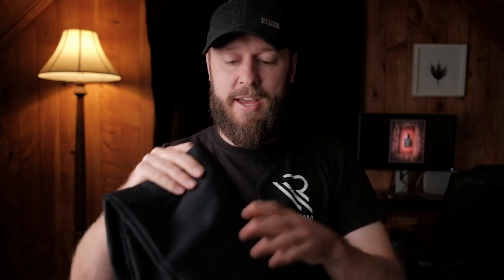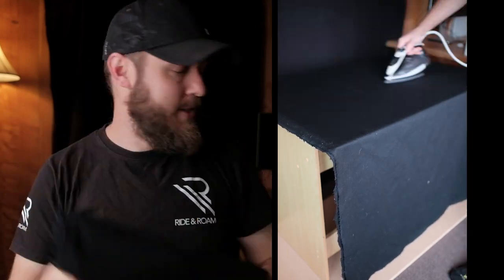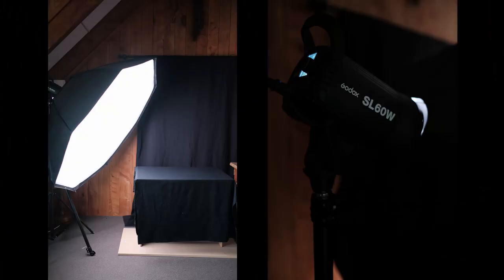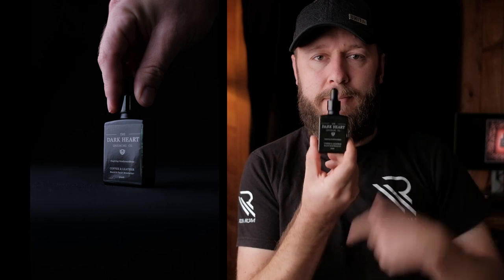30 days of Isolation with the X-T4 - Day 13 - Product Photography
As a way to deal with what life is throwing at us at the moment with Coronavirus/ COVID-19 and to put the Fuji X-T4 through its paces, I decided to try the photo a day challenge...but with some photography twists.
1: It's a random style/topic to photograph every day.
2: I can't leave the boundary of home

If you want to try and follow along with me I'd love to see your work.